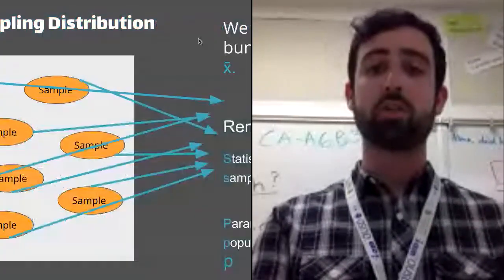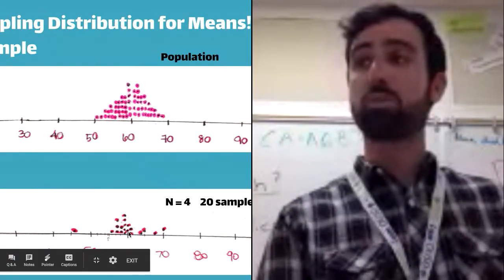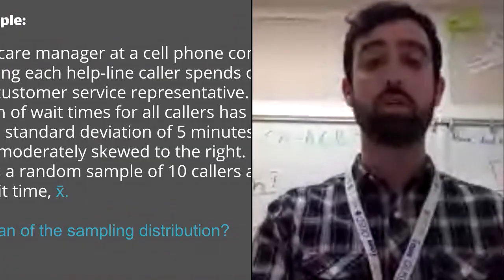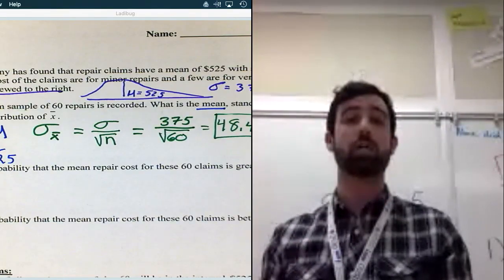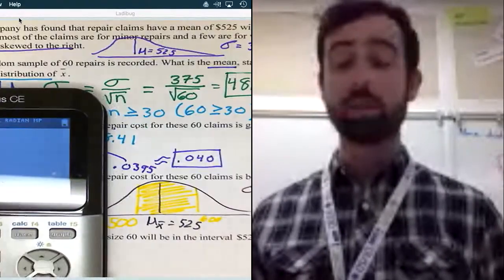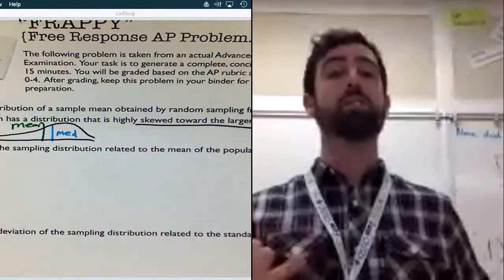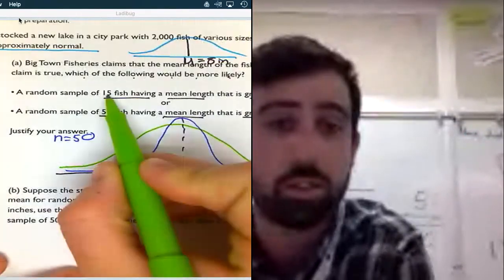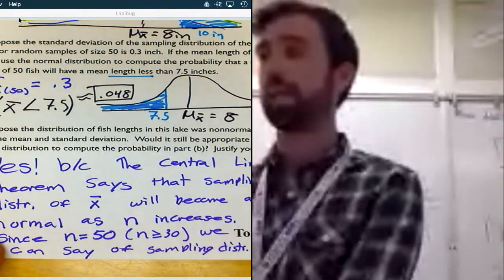AP Statistics - Sampling Distributions for Sample Means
Learn sampling distributions for sample means in AP Statistics. This review covers parameters vs statistics, the Central Limit Theorem, and probability calculations using real AP exam questions.

You'll explore the difference between population parameters and sample statistics, understand how sampling distributions behave, and apply the Central Limit Theorem to solve problems. We walk through symbols, formulas, and multiple practice problems including past AP FRQs from 1998 and 2007.

⏱️ TIMESTAMPS:
0:00 Introduction and Schedule
0:36 Topic Overview
1:07 Fivable Plus Promo
1:38 Upcoming Sessions
2:09 Exam Tips and Calculator
2:40 Today's Agenda
3:10 Parameter vs Statistic
3:40 Sampling Distribution Reminder
4:42 Statistics Symbols
5:44 Parameter Statistic Examples
6:46 Election Survey Example
7:17 Blood Pressure Example
8:53 Sampling Distribution Definition
9:56 Small Population Example
10:58 Text Messages Activity
11:31 Sample Size Effects
13:06 Mean of Sampling Distribution
13:37 Standard Deviation Formula
14:39 10% Condition
15:41 Calculation Examples
16:43 Hold Time Example
19:22 Shape and Normality
19:53 Central Limit Theorem
21:27 Summary of Concepts
23:01 Repair Claims Example
25:36 Shape via CLT
27:43 Probability Calculation
29:19 TI-84 Normal CDF
31:29 Between Values Probability
33:41 Challenge Problems
34:13 90% Interval Calculation
37:49 Effect of Increased N
38:53 1998 FRQ Overview
40:31 Mean Relation
41:38 Standard Deviation Relation
43:12 Shape and Sample Size
44:45 2007 FRQ Fish Lengths
45:50 Likelihood Comparison
48:56 Part B Probability
52:06 Part C Non-Normal Case
53:15 CLT Justification
54:18 Exam Comparison
55:23 Closing Remarks
56:24 Final Encouragement

📚 WHAT YOU'LL LEARN:
• Distinguish between parameters and statistics
• Calculate mean and standard deviation of sampling distributions
• Apply the Central Limit Theorem to real problems
• Solve probability questions using normal distributions
• Practice with actual AP FRQ questions